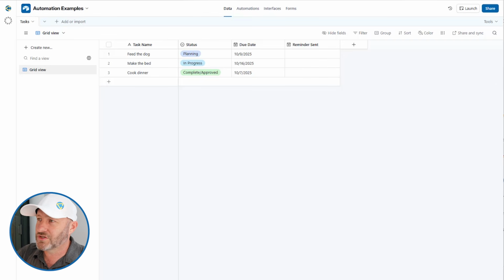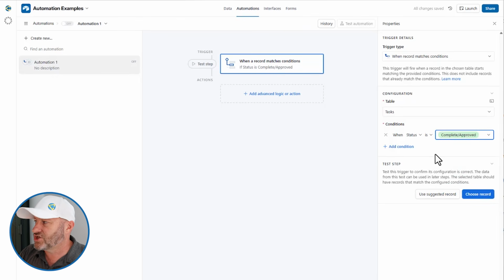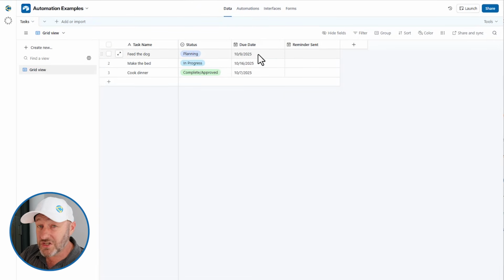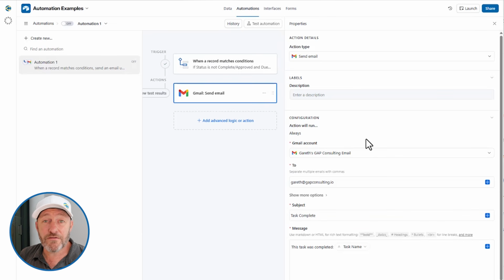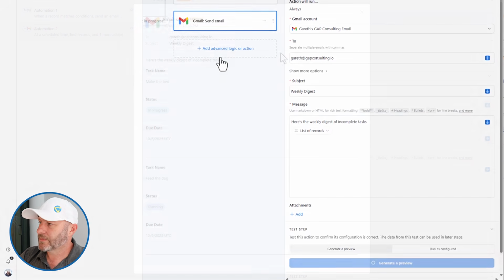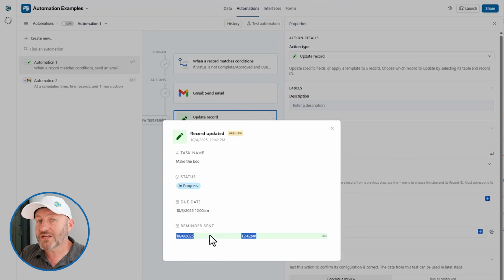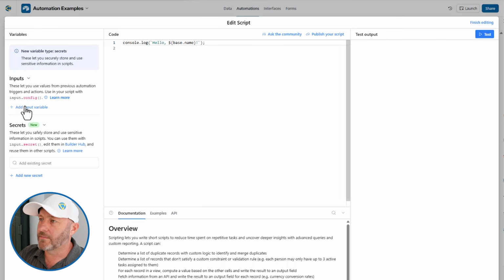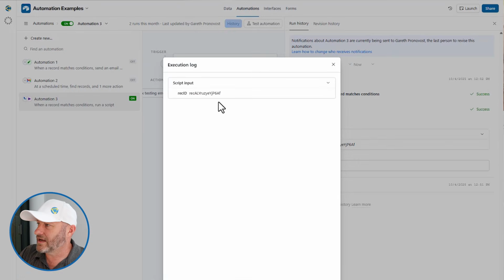5 Airtable Automations You Can Build in 30 Minutes (That Actually Work)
Tired of repetitive tasks slowing down your work? This video demonstrates five quick automations you can build in Airtable to simplify your workflow, eliminate manual steps, and make your data work smarter—each can be built in less than 5 minutes.

⚙️ What You’ll Learn:
- How to trigger updates and notifications automatically
- Ways to streamline task management with simple workflows
- How to save hours each week through automation
- Tips for structuring data to make automations easier
- Practical automation examples anyone can replicate

⏰ Timestamps:
00:00 - What this video covers
01:35 - Covering the basics of our Airtable dataset
02:20 - When to use Airtable Automation vs Zapier
03:51 - Automation 1: Sending notifications based on status change
08:19 - Automation #2: Sending notification based on due date
11:58 - Automation #3: Build a report
16:12 - Automation #4: Taking time stamps when conditions are met
19:46 - Automation #5: Deleting records from Airtable
22:44 - Guidelines for using AI Script prompts
24:03 - Applying script to Automation 5
25:54 - Final thoughts and how to get more help

🧠 Why Watch:
Each automation is fast to build, easy to customize, and immediately useful. By the end, you’ll understand how to approach automation strategically and start applying it across your workspace.

💬 Have Questions?